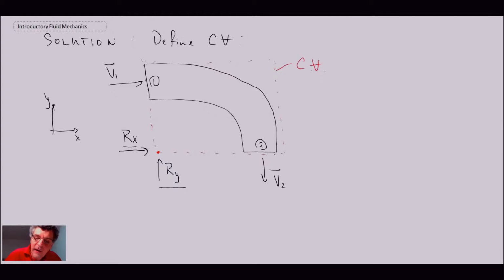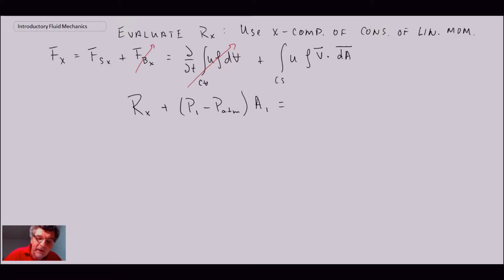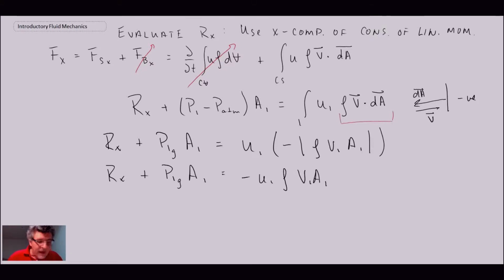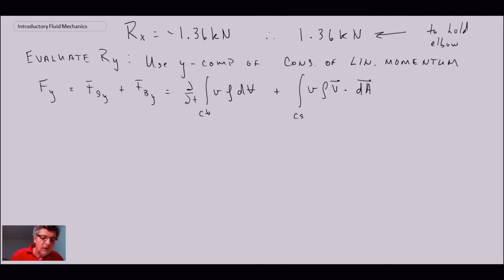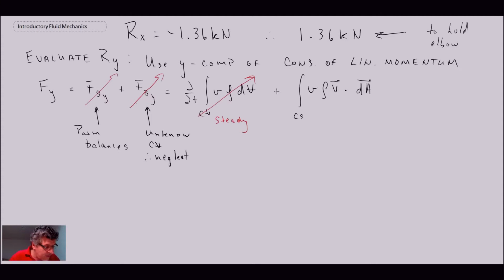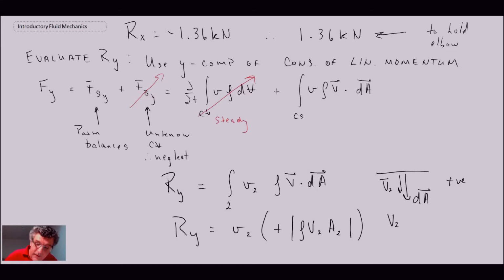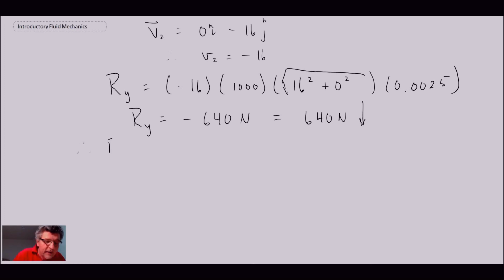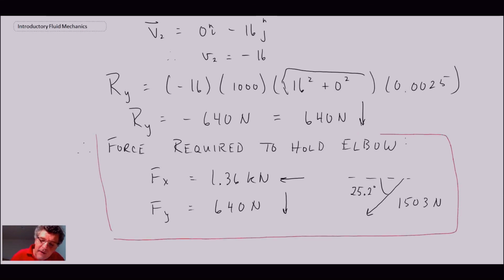Introductory Fluid Mechanics L8 p6 - Example - Conservation of Linear Momentum - Part 2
Introductory Fluid Mechanics L8 p6 - Example - Conservation of Linear Momentum - Part 2...(كورس ميكانيكا الموائع1)